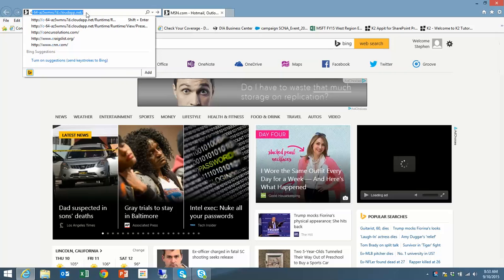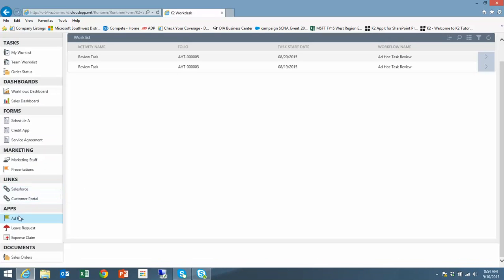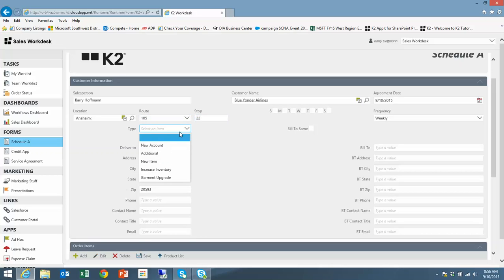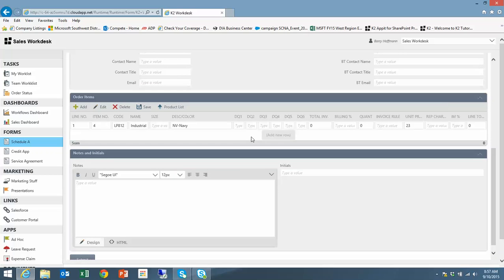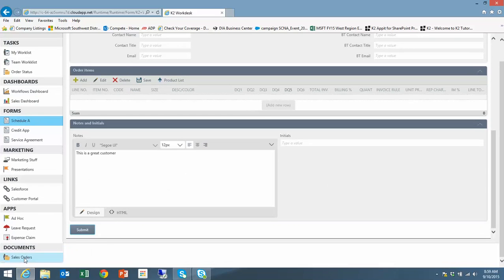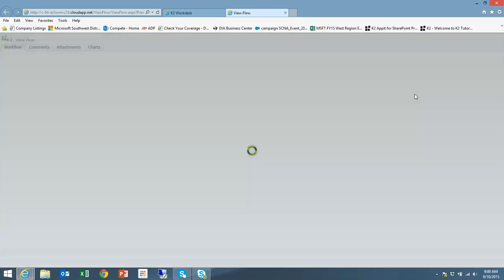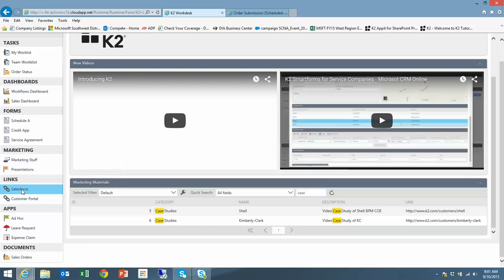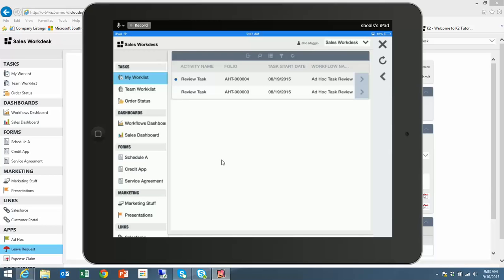K2 for Sales Organizations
K2 Workdesk is a great sales force automation tool and can provide a digital briefcase for your team.  It enhances and augments Salesforce, Microsoft Dynamics CRM as well as any other sales system.